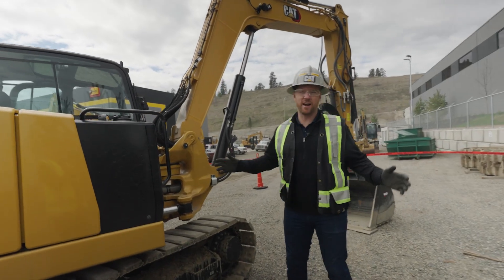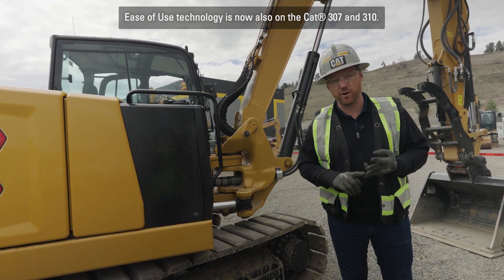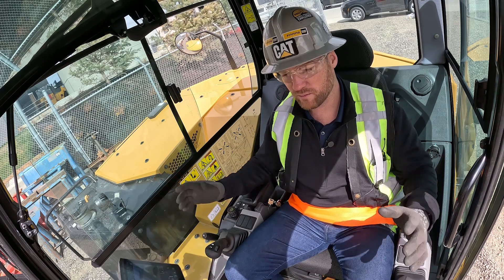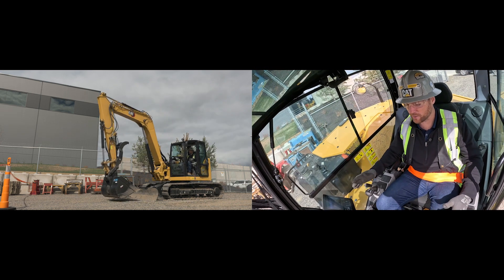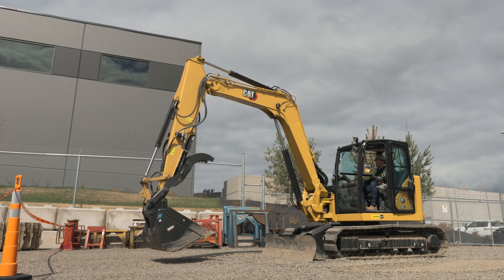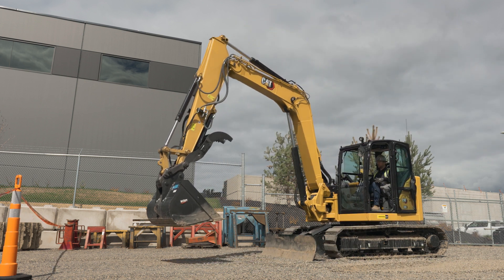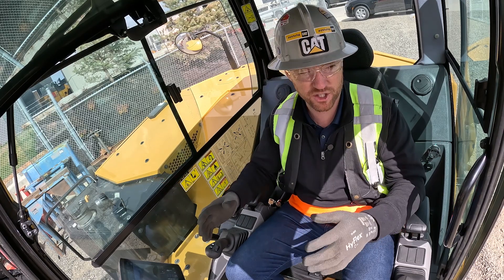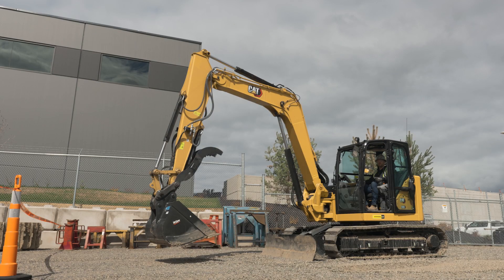Using Swing Assist – Ease of Use technology on a Cat® 308 Mini Excavator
Learn about Swing Assist, part of the Ease of Use (EOU) suite of features on the Next Generation Cat® Mini Excavators. These technologies assist operators in controlling the machine to simplify operation, improve accuracy, and enhance performance, productivity, and efficiency. Swing Assist helps simplify operation, improve accuracy and enhance productivity.